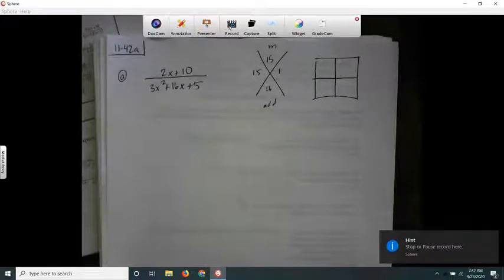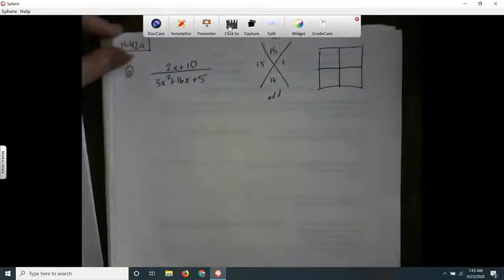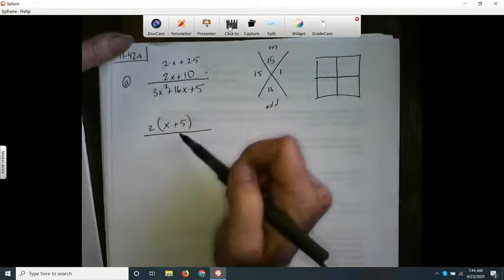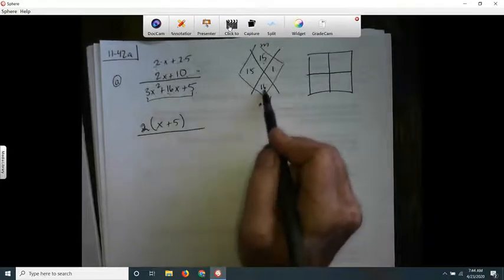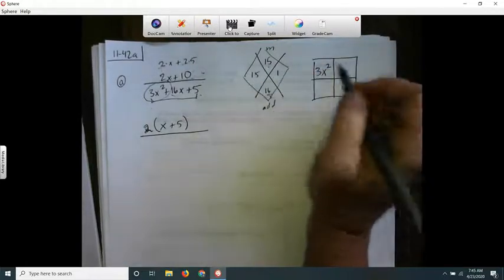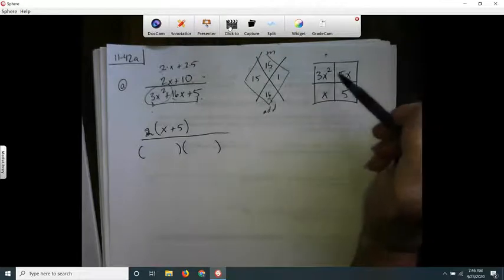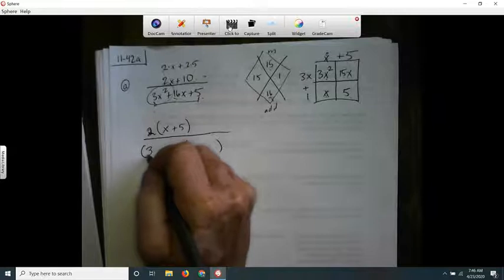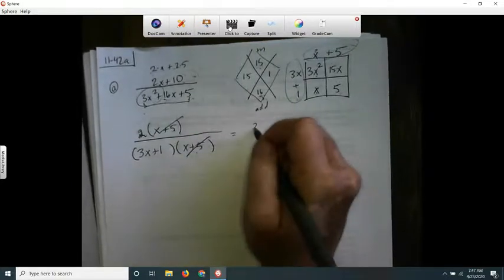Int 3 11-42a